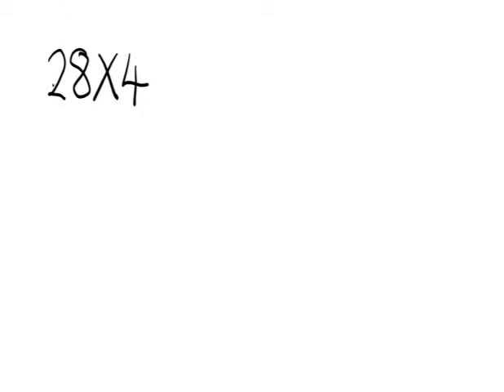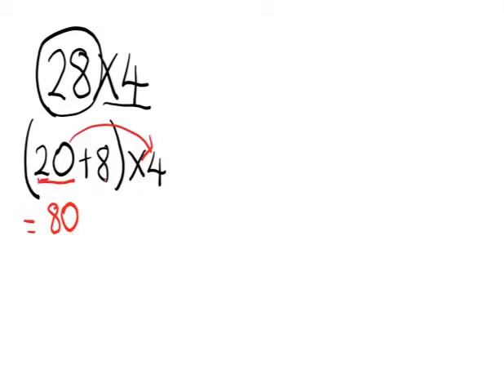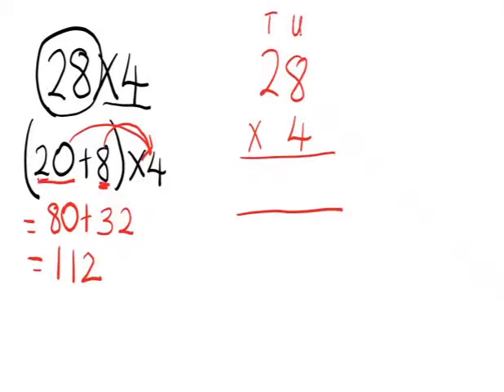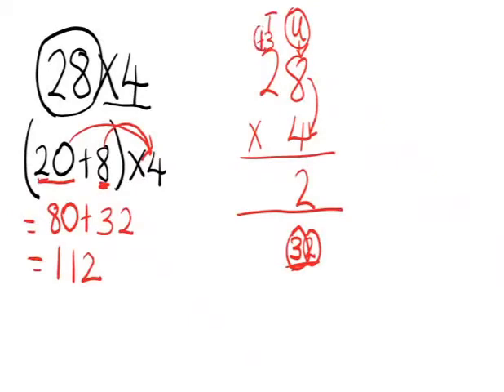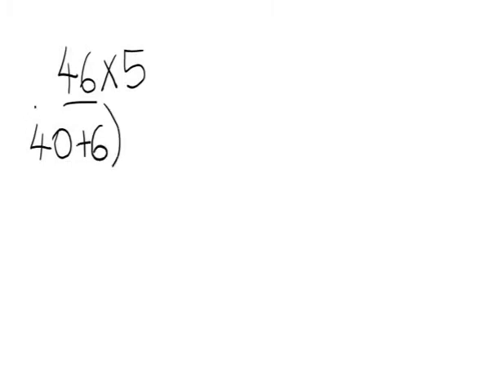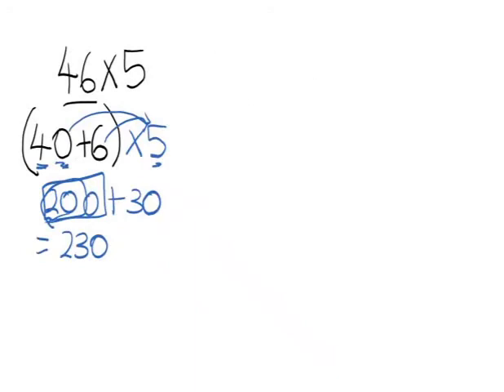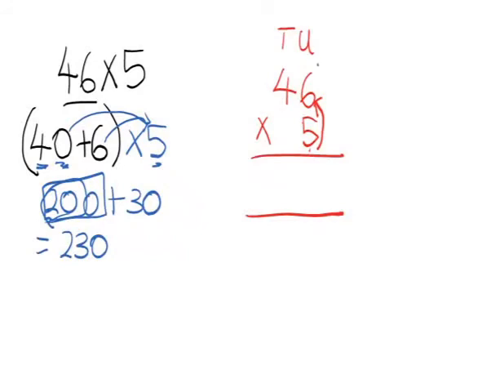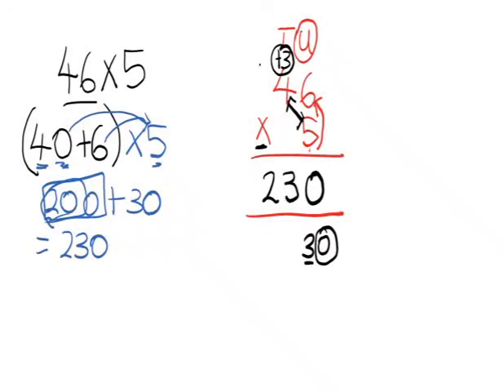Multiplication 2x1 digit numbers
2 digit by 1 digit multiplication done in 2 different methods